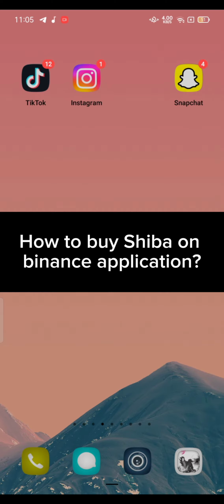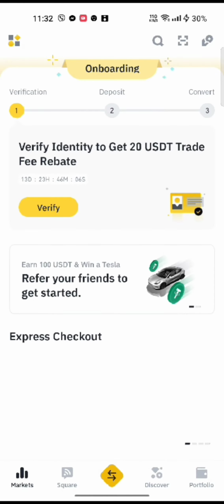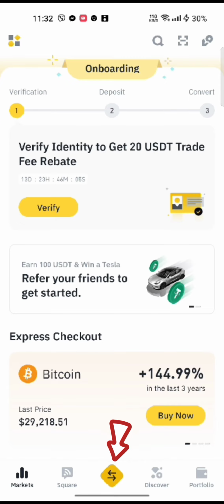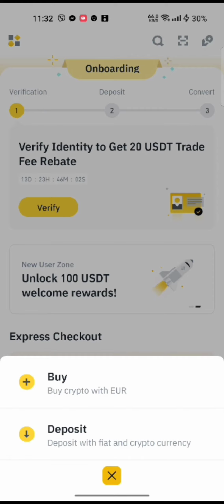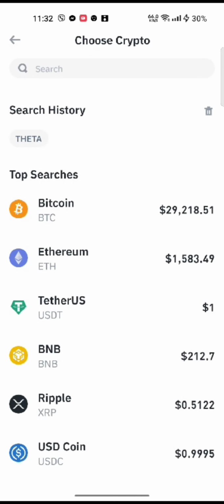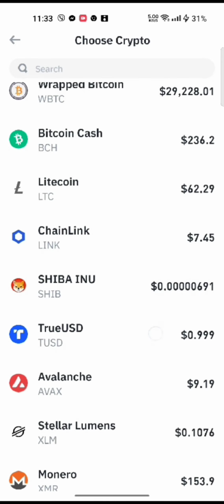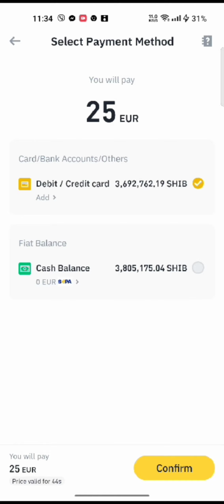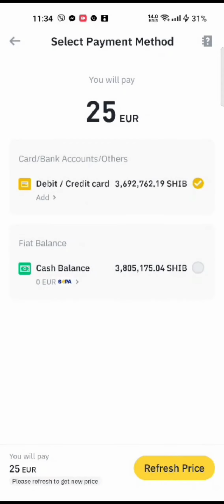How to Buy Shiba Inu Coin (SHIB) in Binance 2023?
Interested in purchasing Shiba Inu (SHIB) on Binance? Watch this comprehensive tutorial to learn how to buy SHIB securely and start your journey into the world of cryptocurrency. We'll guide you through the process with clear steps and insights.